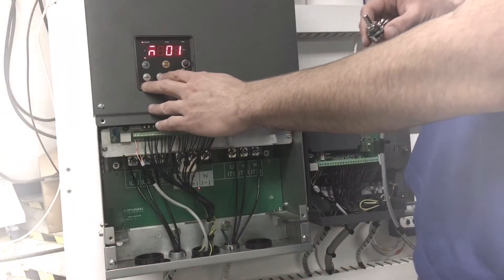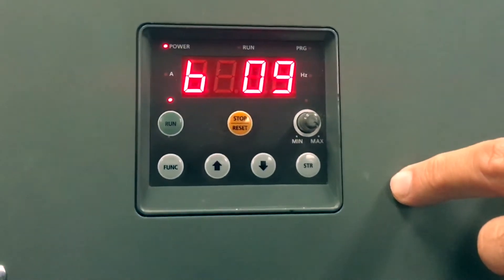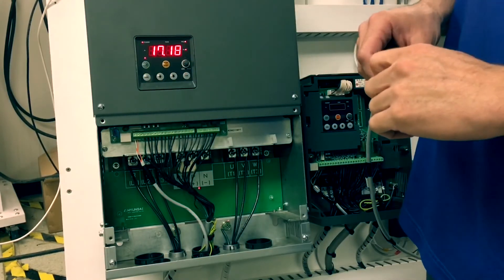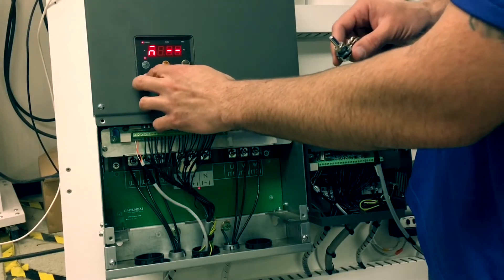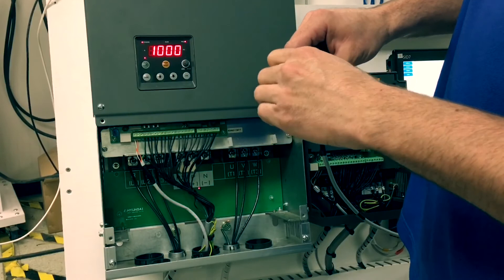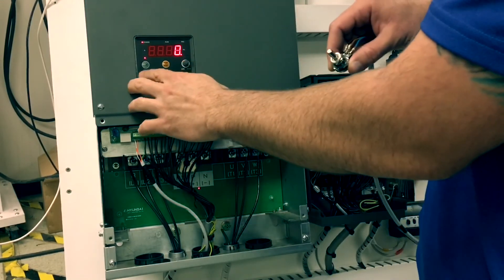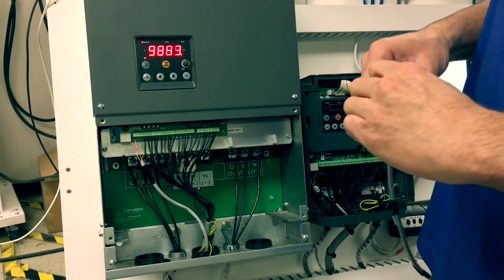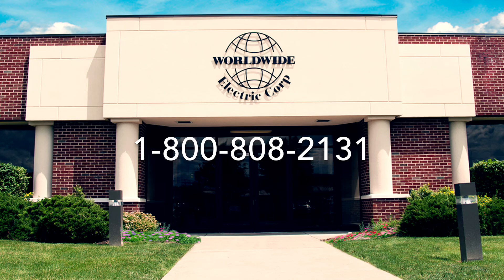Hyundai N700e VFD Speed Potentiometer Calibration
Hyundai N700E VFD Speed Potentiometer Calibration . In this video you will view a simple calibration on our Variable Frequency Drive and an external speed potentiometer to provide you and your customers industrial and electrical solutions.

As the largest independent importer of electric motors, motor controls, and gear reducers, this enables us to cater to your comprehensive industrial needs. Providing one on one support and service with the  flexibility to create purchasing our extensive product lines resulting in  maximized customer value
We assemble stock drive packages units that serve various oil and gas applications, irrigation and most standard industrial applications. Our stock drive packages are on the shelf ready to ship. We offer customized options programming and building for your customers’ specific needs. WorldWide Electric provides 24/7 support. We support your customers at all times.